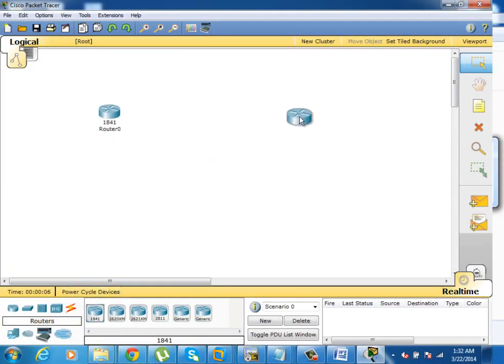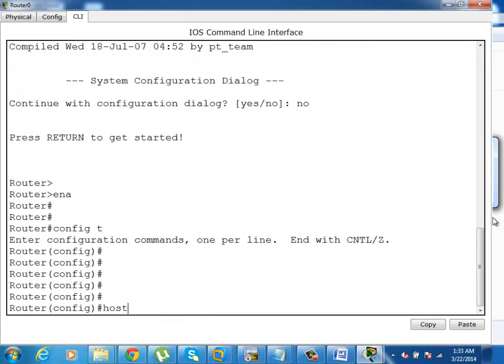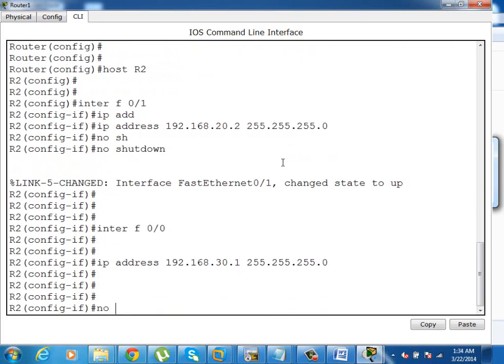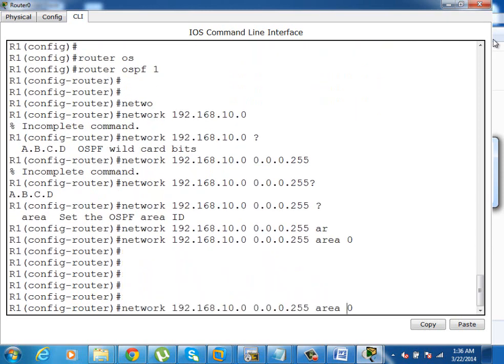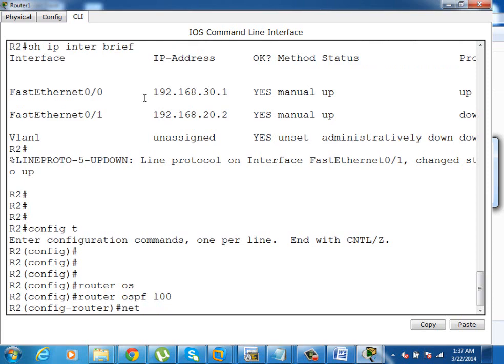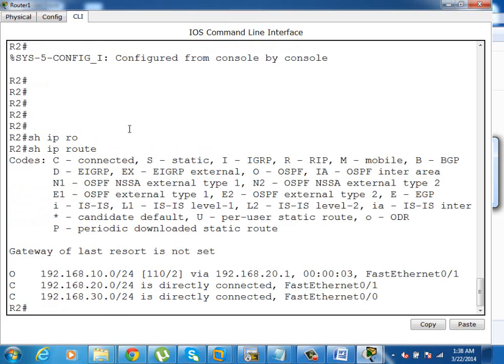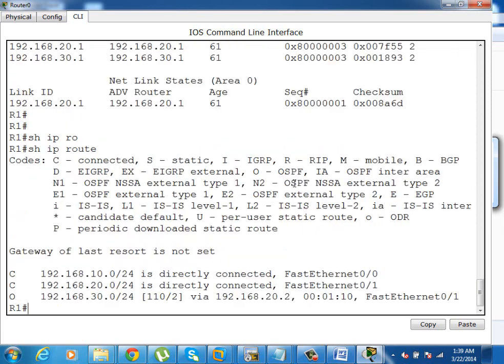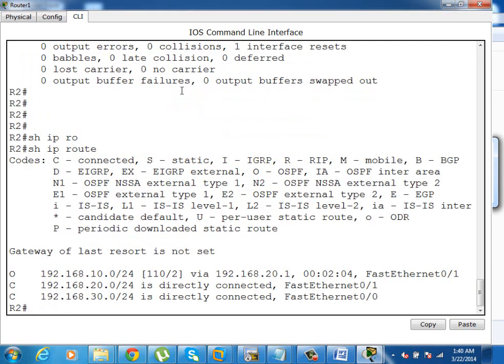OSPF LAB Basic Idea